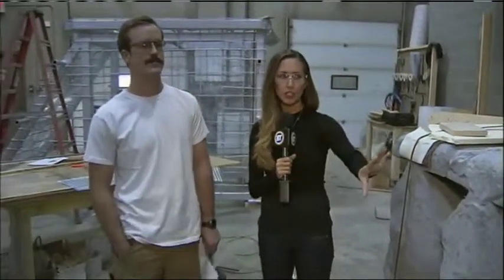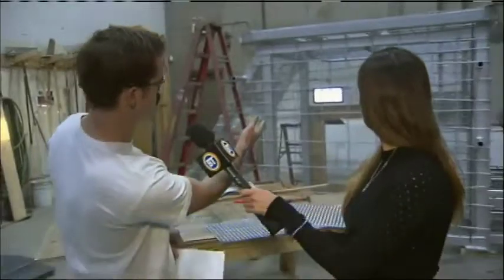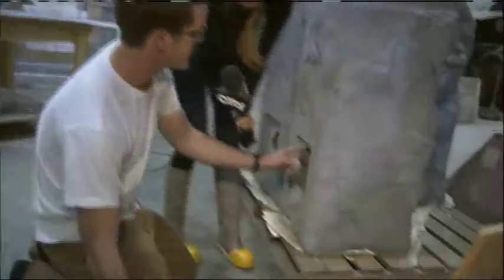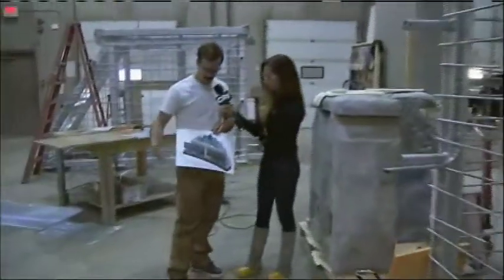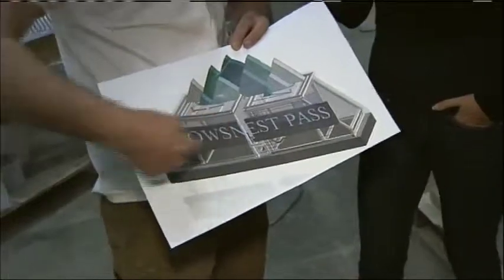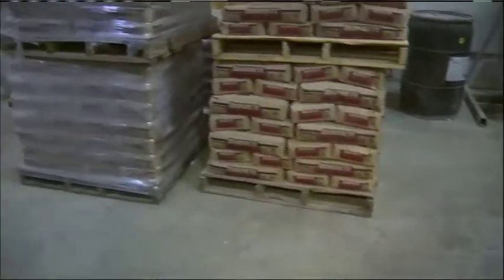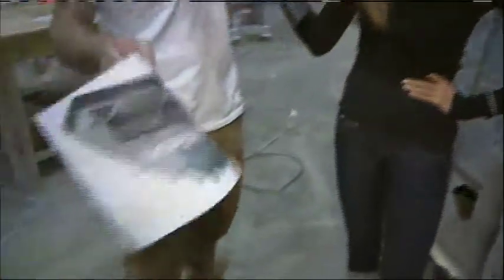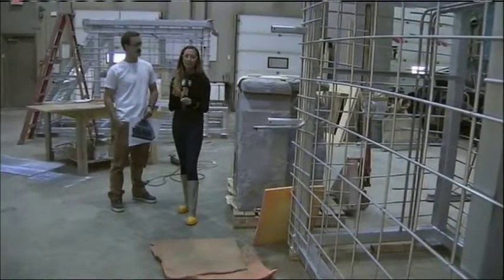Heavy Industries (4 of 5) - November 20th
Jill heads to the workshops at Heavy Industries, the firm behind some of our city's most iconic and unique public art.